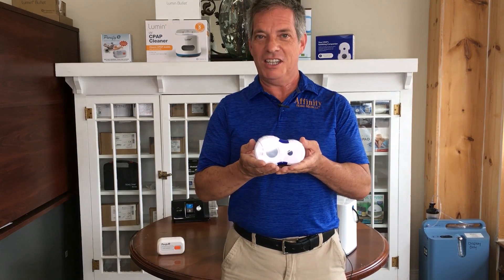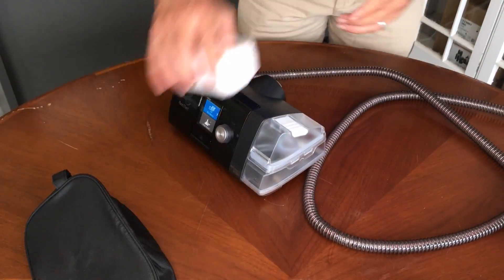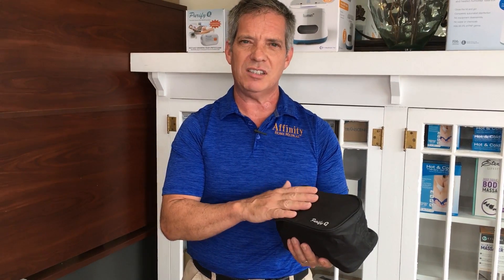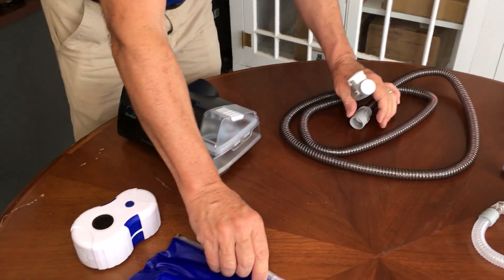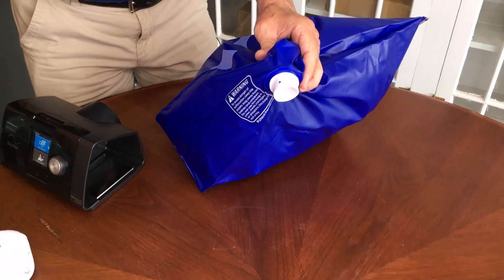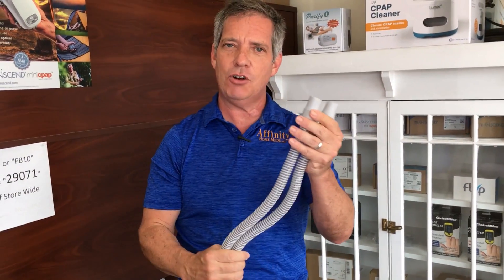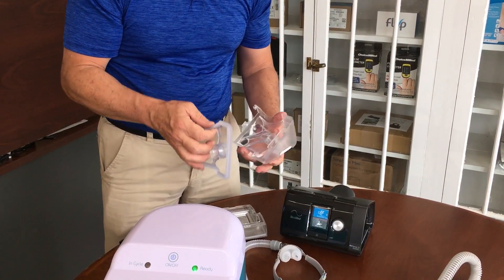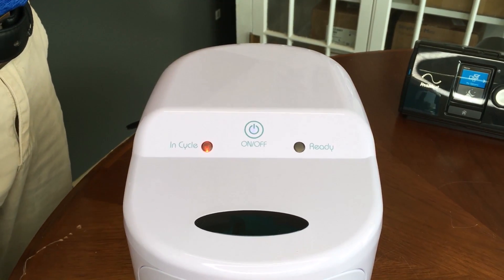Top 3 CPAP Cleaners Demo [Purify O3, Sleep 8, Lumin]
All 4 CPAP Cleaners with Airsense 10 starts at: 00:40
Here are more details for each CPAP Cleaner & a link to our website for each:
Purify O3: with Airsense10: 00:40
Kills 99.99% Of Bacteria & Germs With Just The Touch Of A Button
Purify O3 portable CPAP cleaner is the simple & effective way to achieve hospital-grade disinfection for your PAP equipment and supplies!  Purify O3 utilizes ozone (activated oxygen) technology to disinfect and clean medical equipment in a short 35 minute cycle.  No additional pre-wash solutions, No filters or replacement bags required! Purify 03
MANUFACTURER WARRANTY: Purify O3 has a two year warranty that covers manufacturer defects.

Chapters
00:00 Top 4 CPAP Cleaners
00:38 Purify O3
03:48 Sleep8
07:27 Lumin UV Light Cleaner

Sleep 8: with Airsense10: 04:50
Clean with One Click.
Just press start and Sleep8 will do the rest. Once your CPAP accessories are fully sanitized, it automatically turns off.
Speedy Cleaning.
In minutes, Sleep8 will have your CPAP's supplies and accessories completely cleaned using our waterless, chemical-free Activated Oxygen System.
Sleep8 cleans all PAP machine masks, heated and non-heated tubing. No adapters needed.
Sleep8 kills more than 99% of bacteria that may lead to mold, sinus issues, and sickness.
Travel Friendly.
Small, cordless and waterless, pack it in your carry-on to keep your CPAP accessories clean away from home.
Virtually silent, Sleep8 has your total peace of mind as it kills potentially harmful bacteria.
MANUFACTURER WARRANTY: Sleep 8, Inc. warrants these products under the following warranties, per the factory: a twenty-four (24) month warranty for defects in manufacture or workmanship.

Lumin & Lumin Bullet: with Airsense10: 08:30
Lumin CPAP Cleaning system works to clean your CPAP mask by emitting high energy light within a narrow spectrum referred to as UV-C. The Lumin relies on a low-pressure, mercury-arc germicidal lamp designed to produce the highest amounts of UV light – where 90% of energy is generated around 254nm. This energy spectrum is very close to the peak of the germicidal effectiveness curve of 265nm, the most lethal wave to microorganisms. The dose of UV-C emitted in one 5 minute cycle is sufficient to kill most bacteria and mold on a surface.
The 5 minute ozone FREE cleaning cycle with no need for water or harmful chemicals. Makes Lumin the safest and easiest choice for CPAP mask and accessory cleaning.
UV Light kills 99% of Bacteria
UV light will destroy up to 99% of harmful bacteria, pathogens, and fungi that can cause infection and illness. UV light is also the safest disinfection option on the market, there is NO HARMFUL OZONE.
Lumin bullet CPAP Hose Cleaner is the newest most ingenious way of disinfecting your CPAP hose. UV light will disinfect up to 99% of harmful bacteria, pathogens, and fungi that can cause infection and illness.
IMPORTANT, NOT COMPATIBLE WITH:
RESMED CLIMATE LINE
DREAMSTATION GO MICRO TUBING
Caution: Do not use if you have a pacemaker. (magnets used in the operation of this device.

Have a wonderful day my friends!!